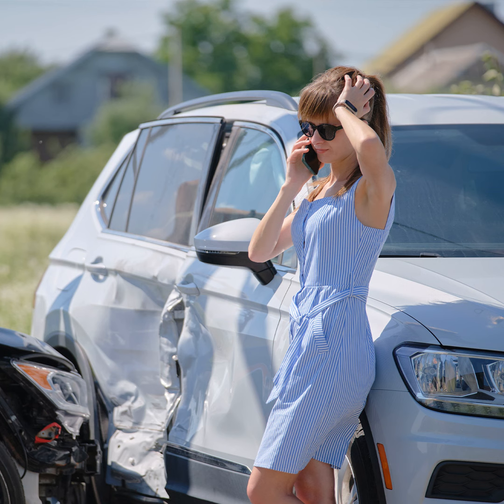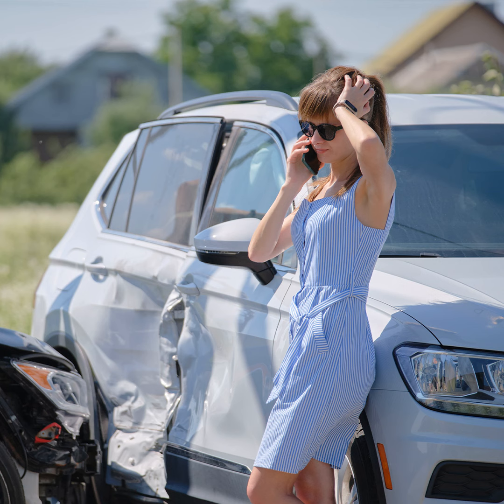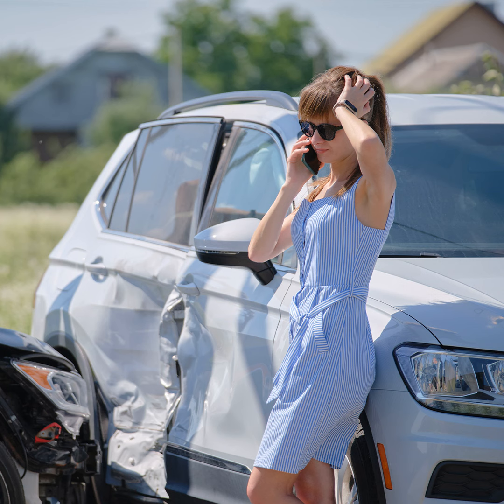Drive Confidently with MRC and GAP Vehicle Coverage - Money Tip Tuesday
Buying a vehicle is one of the most significant purchases you'll make, so ensuring it's protected is very important.

 Guaranteed Asset Protection coverage, or GAP, and Mechanical Repair Coverage, also referred to as MRC, are essential in protecting your new vehicle. Keep listening to learn more about these coverages and how to make them work for you.

for more financial education tips and resources!